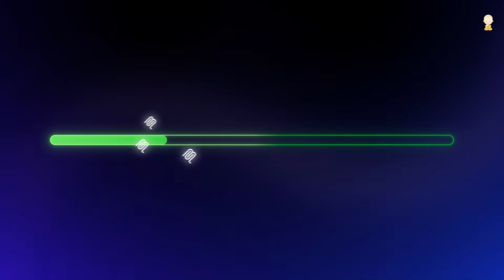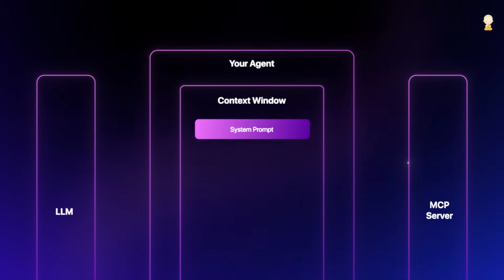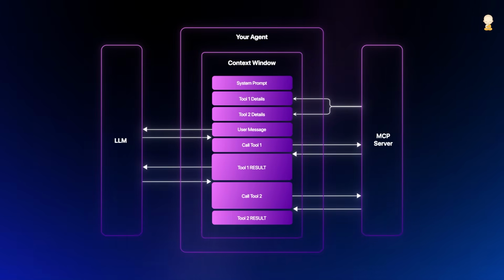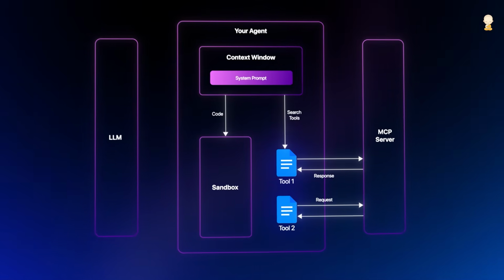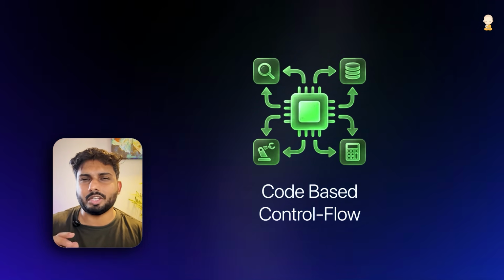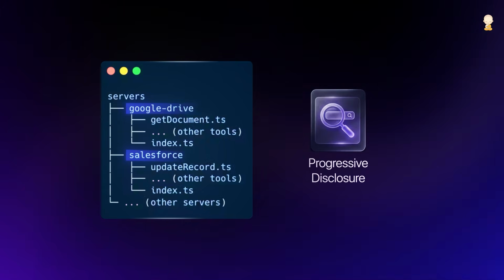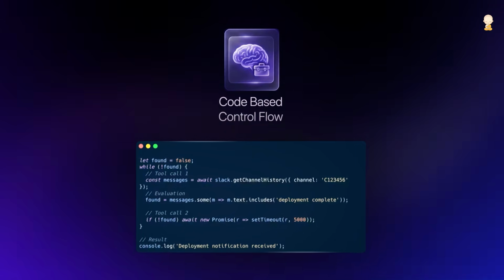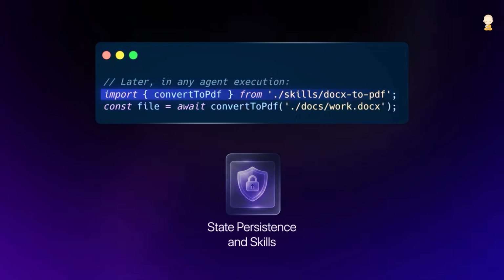Why Anthropic now hates MCP | a detailed breakdown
🦾 MCP is powerful... until you 🔌 connect multiple servers and your context window explodes 🤯

Anthropic published a blog addressing these exact issues.

I broke down the problems, solutions, and how Agent Skills changes the game:
🔴 Context Window Explosion
🔴 Tool Results Are Token Monsters
🔴 Sequential Dependencies Kill Efficiency
🔴 No Native Filtering